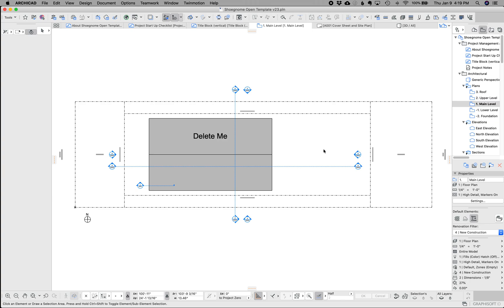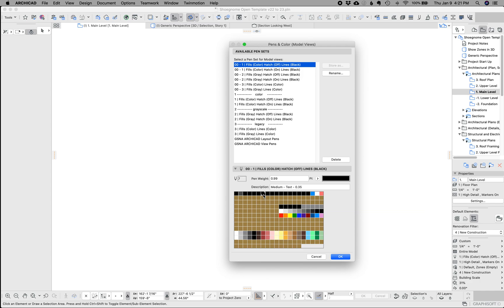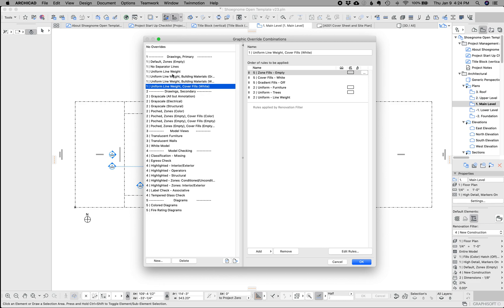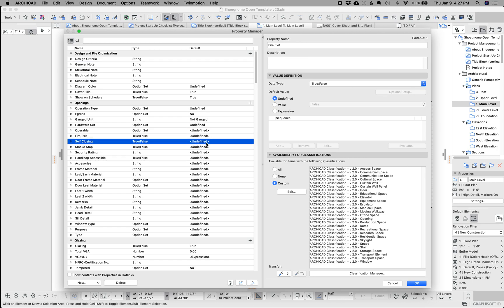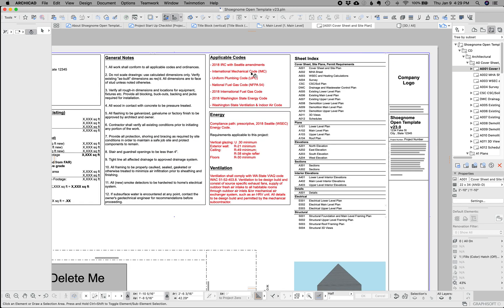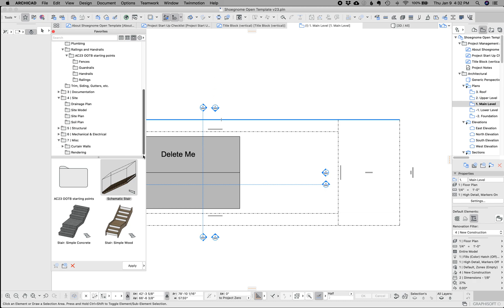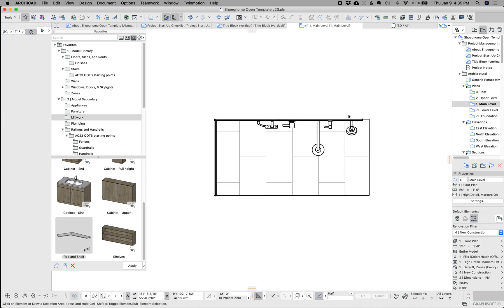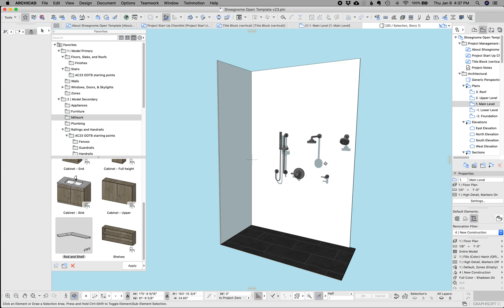ARCHICAD Tutorial #71: Shoegnome Open Template 23 Introduction (2020)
I've just released my Shoegnome Open Template v23 for ARCHICAD 23. This video walks you through the template and covers some of the major changes. Below are time codes for the different topics.

00:58 - Pens and Pen Sets
04:44 - Model View Options and Graphic Overrides
05:50 - Renovation Filters
06:26 - Dimensions
07:36 - Properties
08:48 - Project Info and Cover Sheet
11:04 - Sample Building
12:20 - Favorites
14:00 - Rod and Shelf (Railing Tool)
16:00 - Shower Fixtures (Jared learned GDL!)
18:00 - THANK YOU!